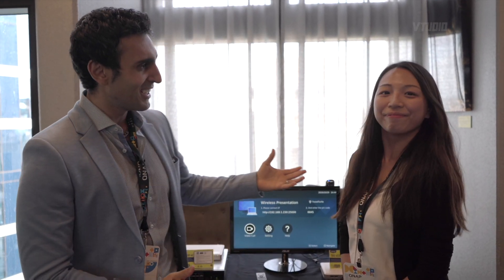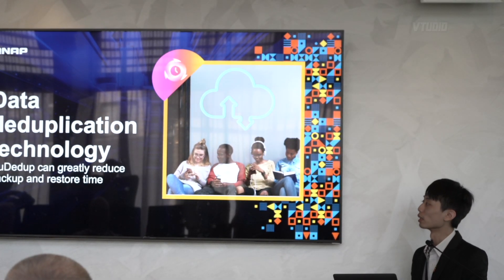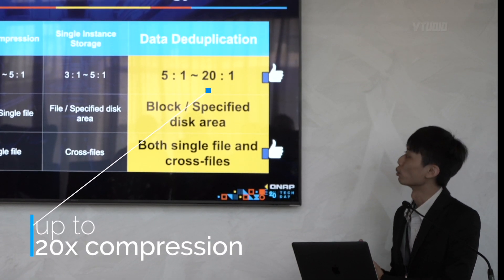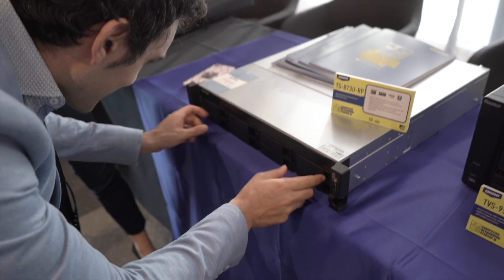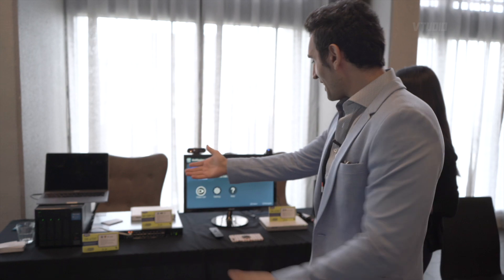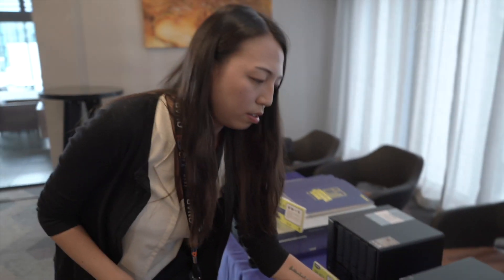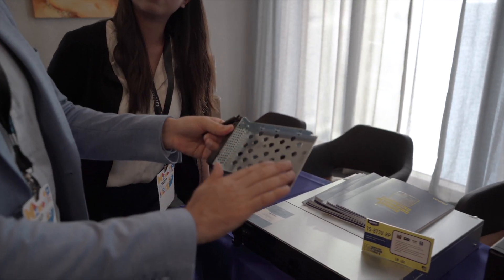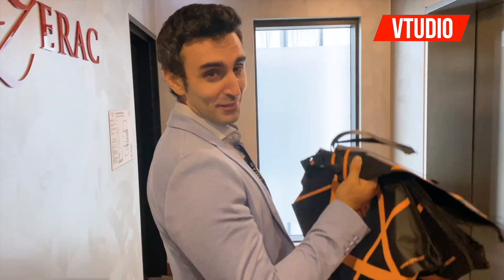Faster Video Editing with ZFS, Interviews and NAS Comparisons | QNAP Tech Day 2020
Join us as we head to sunny Brisbane for QNAP 2020 Tech Day, where we interview the sales and engineering managers on their latest innovations.

Including their upcoming ZFS storage solution which not only compresses data inline to save space, but also speeds up video editing performance. Boxafe to backup all your Office 365 and GSuite accounts. Hybrid Backup Sync with deduplication technology for up to 20x compression. As well as a tour for which NAS to get.

EXECUTIVE PRODUCERS
David Guest